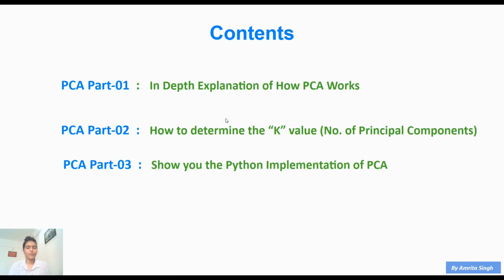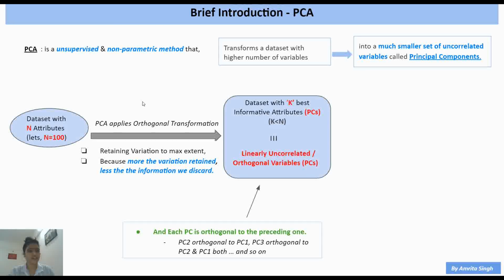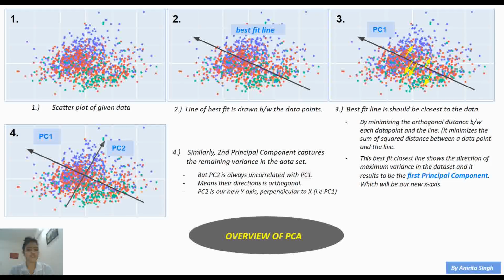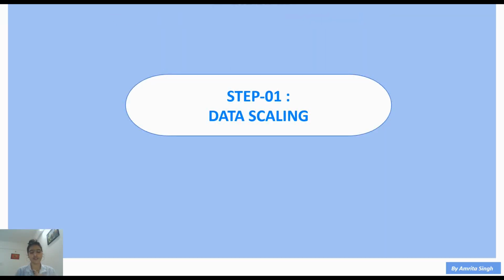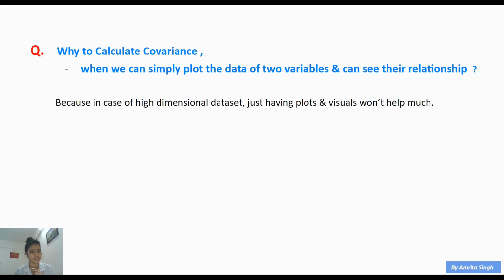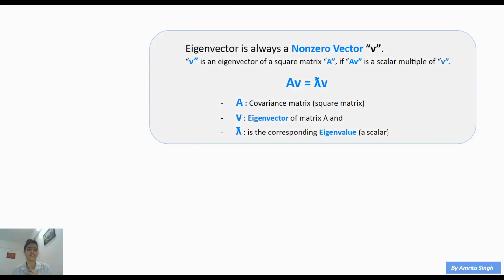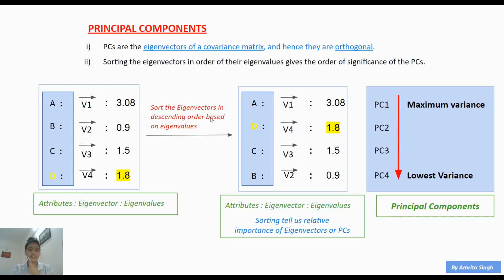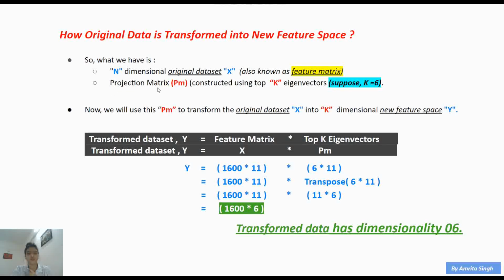PCA-Part-01 Theory & Concept of PCA Explained !!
I have tried to divide this PCA topic in 03 parts  (as mentioned below) :
        1.) PCA-Part01 : Complete Explanation of PCA Workflow. (YOU WILL SEE IN THIS VIDEO)
        2.) PCA-Part-02 : How to determine the Optimal Number of Principal Components.
        3.) PCA: Part03 : Python Implementation of PCA using a test dataset.
.***. And Part-2, Part-3, You will find IN MY UPCOMING TWO VIDEOS ***.

P.S : First time always has some flaws. So, kindly excuse the audio issues at some places.
Next time it would be better for sure ... :-)